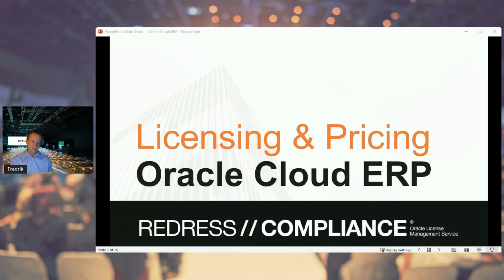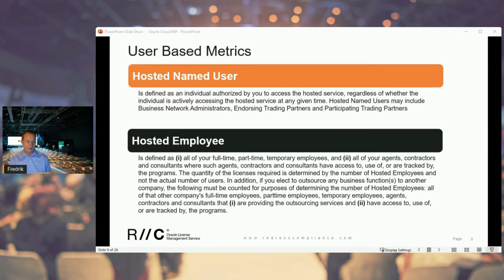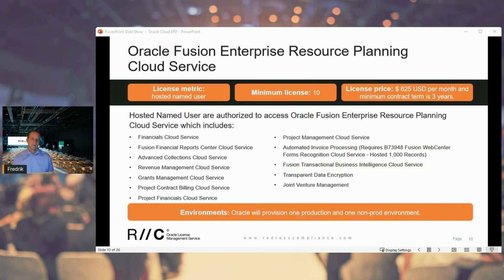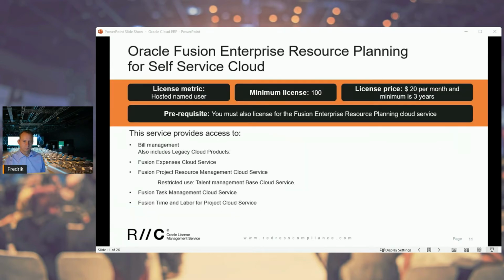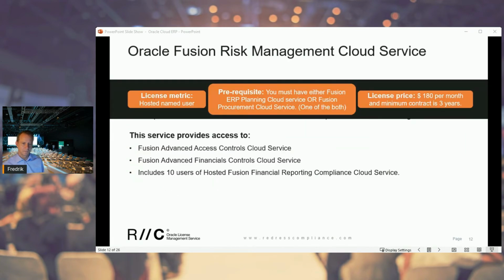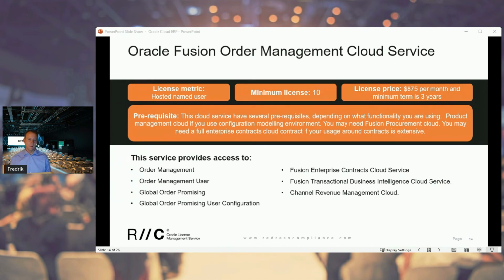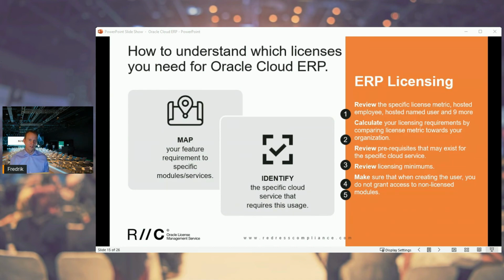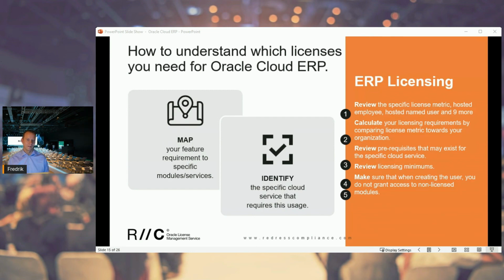Oracle Cloud ERP Pricing and Licensing - FULL guide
We help companies in EU, US, APAC and MEA with Oracle Licensing, generally we help companies review Oracle Licensing, License Audits, ULA exits and renewals but every situation is unique.

If you would like to be updated on Oracle licensing and recieve more tips follow us on